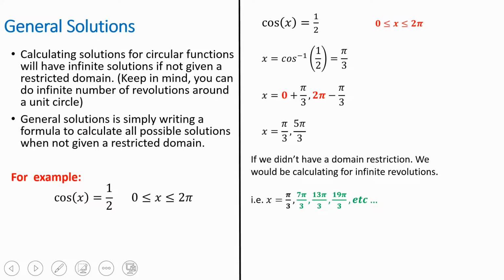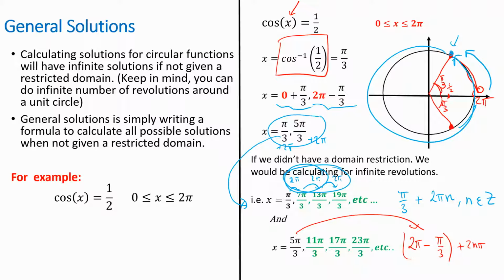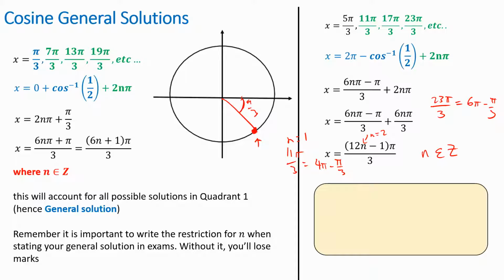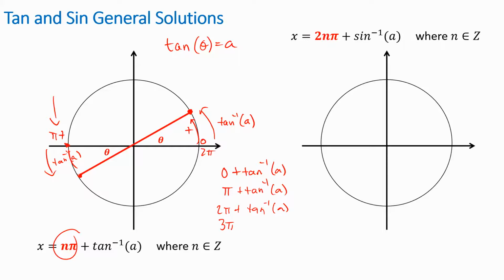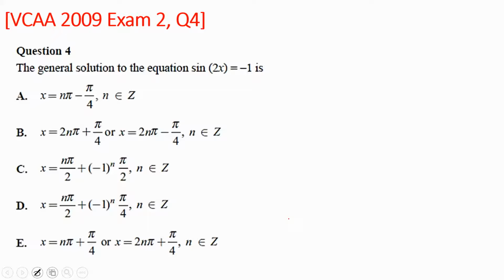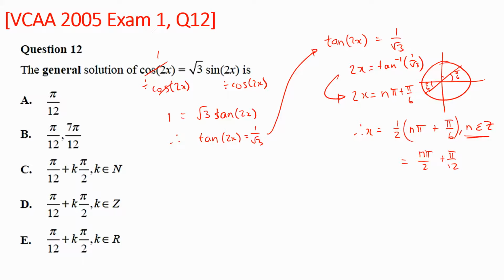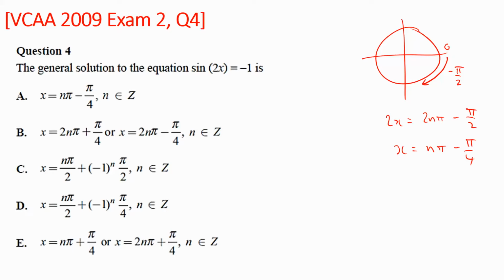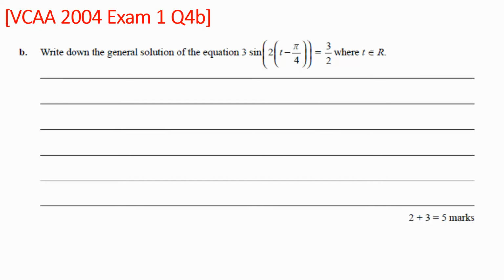Ex6K generalsolutions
How to find general solutions for circular functions